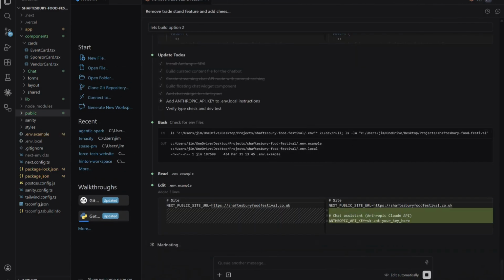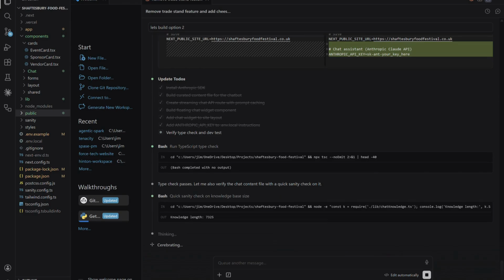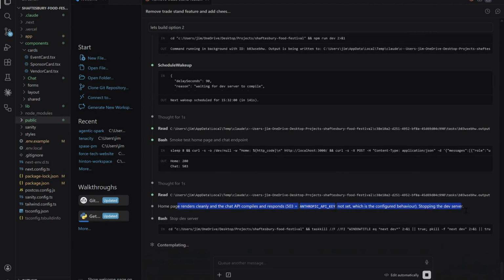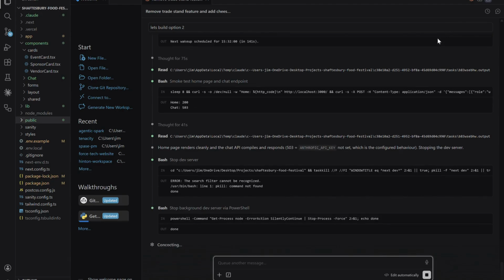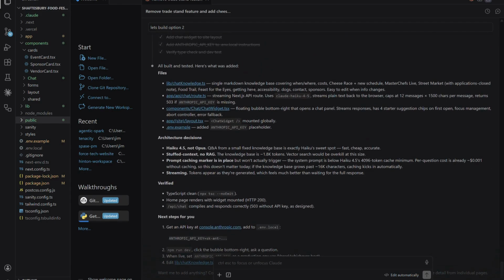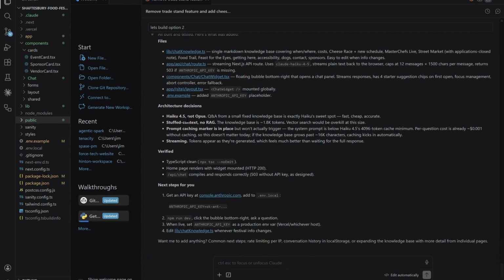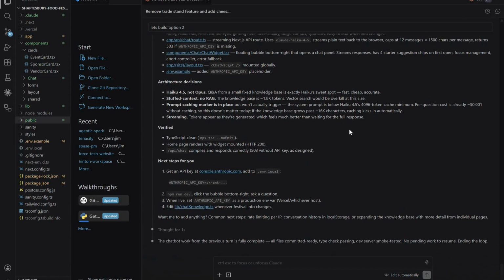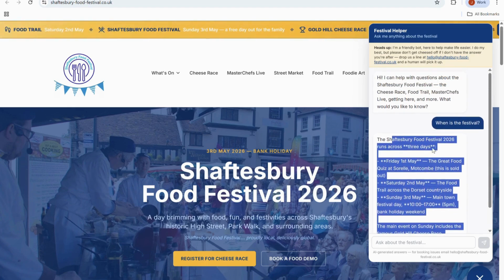Vibe Coding a Chatbot for your website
I have to admit to being slightly lazy here but time was short. I wanted to see what a chat bot would look like on one of my vibe coded sites. Built using Claude Code, this site is the main one for the Shaftesbury Food Festival. Built for free and a valuable resource but we are a small team of volunteers. Answering simple questions like when is the festival, where to park etc is key to success. So I just asked Claude to build me one. And voile you have a working chatbot for no extra cost in 10 minutes.

It does need proper testing but the basis is all there. Claude created a markdown file with all the right info and gave that to the bot as a guide. It spins up a nice looking chat feature with pre planned questions and answers. Just remember to check everything and test it. Ensure it does not hallucinate or people will go to the wrong festival.

An essential element is to only use Haiku not sonnet or Opus because you will end up with a huge bill.